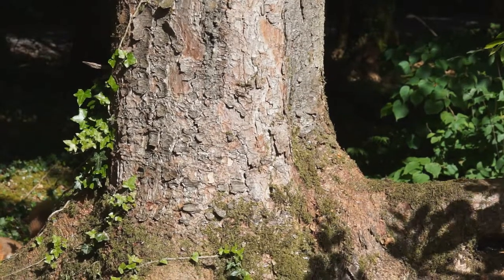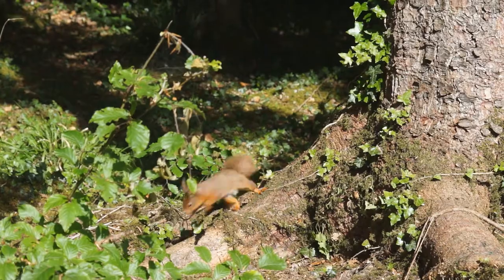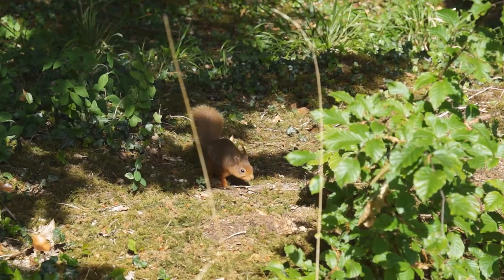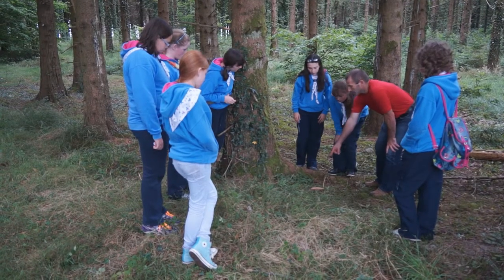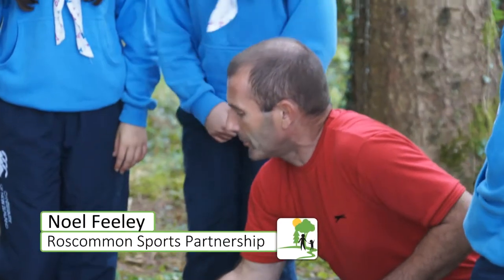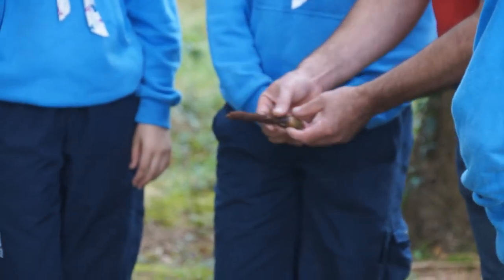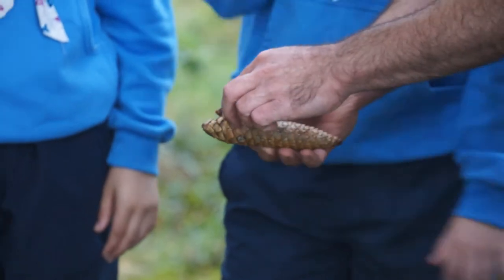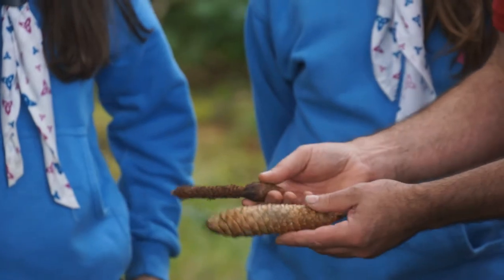MPIHT 12 THE RED SQUIRREL POI 12 Full HD Mimar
Watch beautiful footage of the Red Squirrel feeding in Mote Park along with interviews with members of Mote Park Conservation Group about their Red Squirrel feeding project.